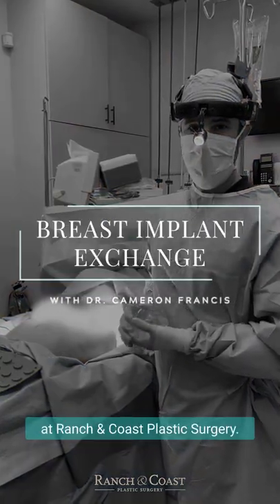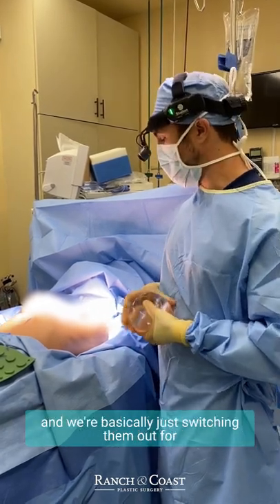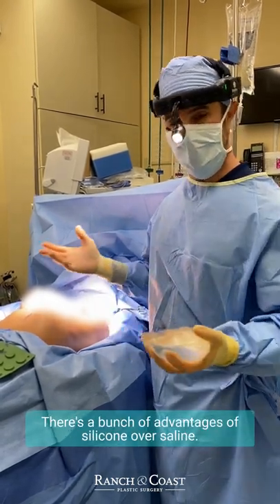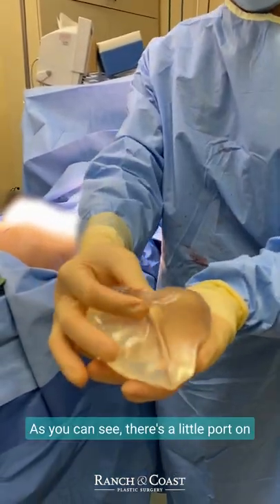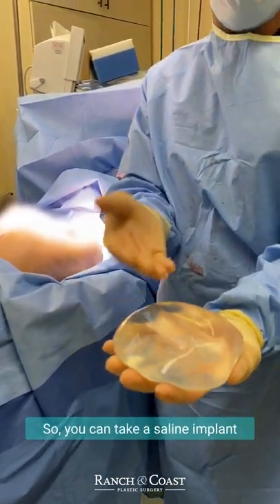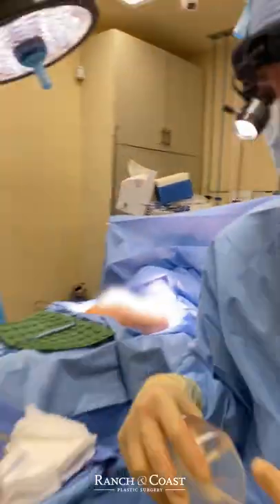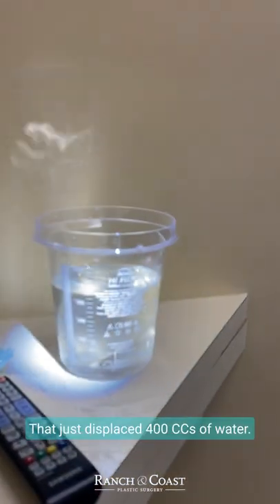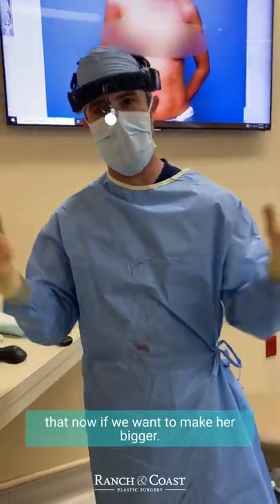Breast Reaugmentation with Dr. Francis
This patient underwent a breast reaugmentation with an implant exchange. Dr. Francis explains just how exactly that procedure works and how to know the size of implant to exchange!